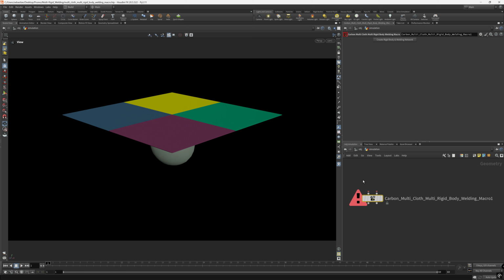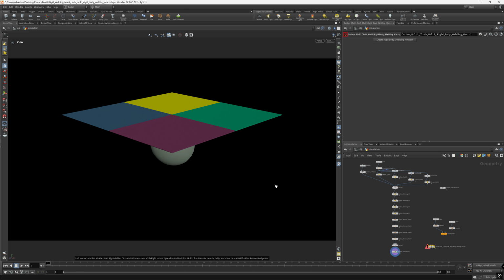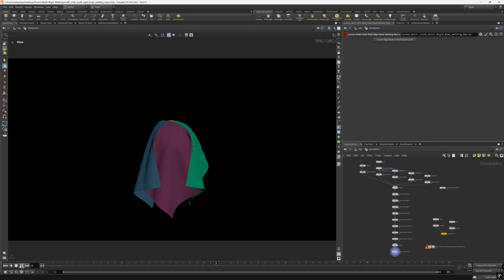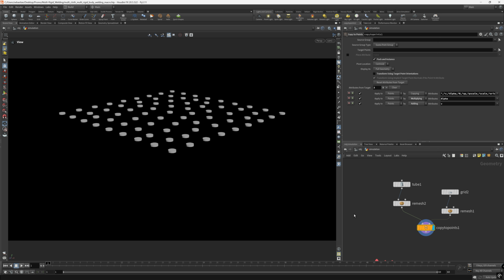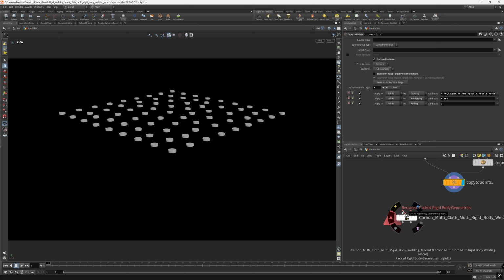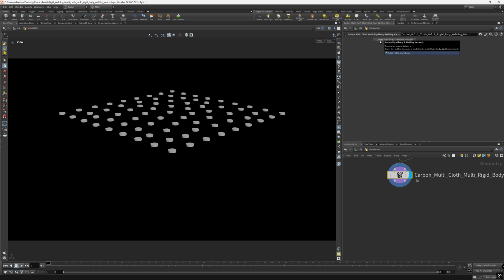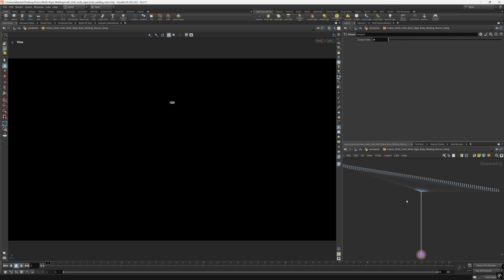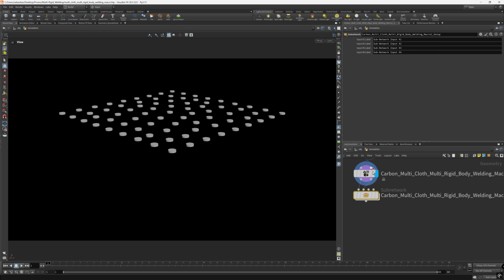Carbon Tutorial - Houdini - Multi Cloth Multi Rigid Welding Macro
This tutorial walks you through the Multi Cloth Multi Rigid Welding Macro.